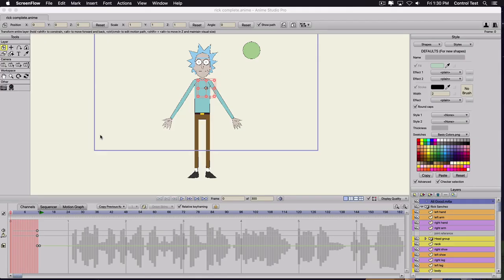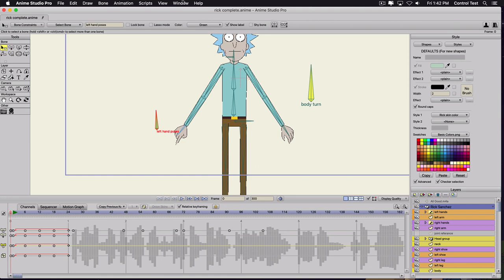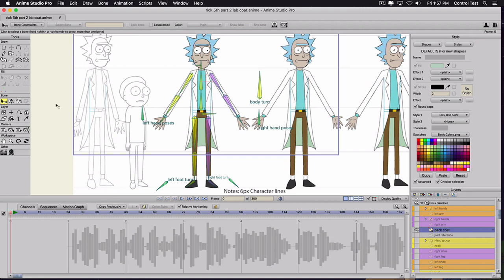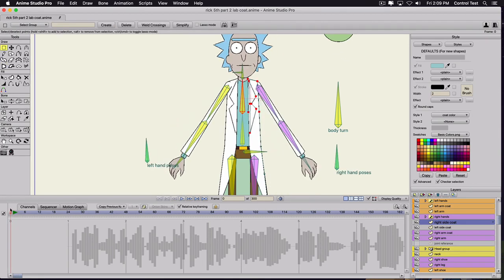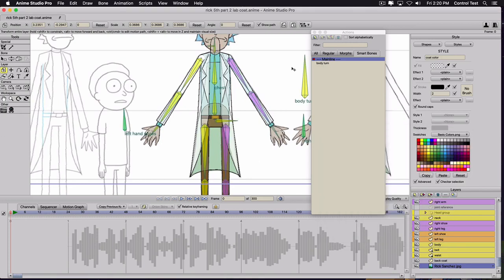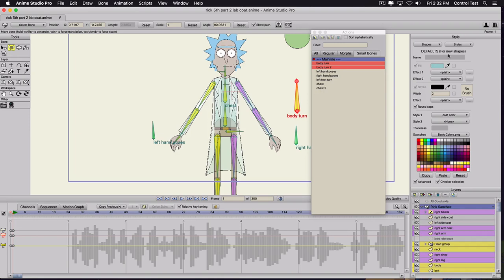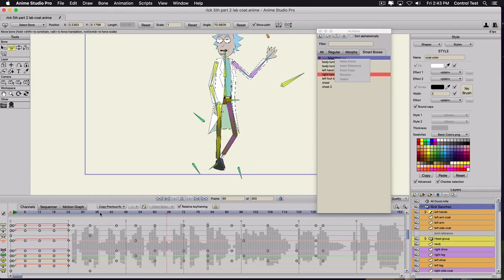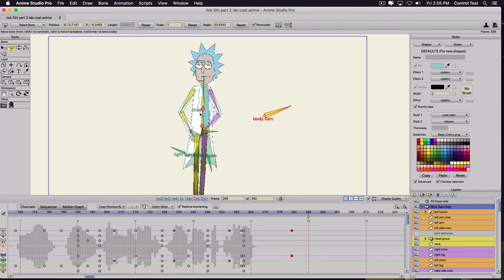How to make Rick Sanchez in Anime Studio Pro 11 or MOHO Pro 12-13 PART 5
If you like my channel and would like to support it, check out my digital store
for digital products and some free goodies as well!

Finally!!! This is the last part of my making Rick Sanchez tutorial series. I never know how long these will be as I don't edit them down and I just go until I complete them and this one was WAYYY longer than I thought it would be and to be honest I could've made it hours longer if I made a full-body turn. I think I'm gonna pump the brakes on making series like this and go back to doing fun little tips and tricks. I mean I love making these but I just need to switch up what I'm doing.

Anyway, this last video covers making some hands for switch layers, adjusting the body turn using the reference picture, and making a smart-bone turn for the feet. You would think that wouldn't take long but like this description, I'm just long-winded.

I hope that for the few of you that watched all 5 videos found this useful and helpful.

If you have any comments or questions just leave them down below.